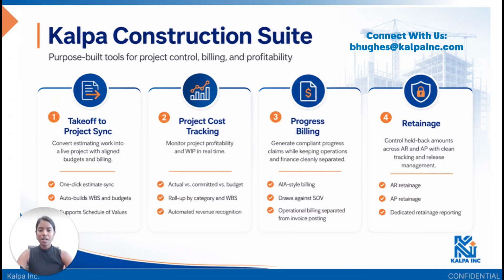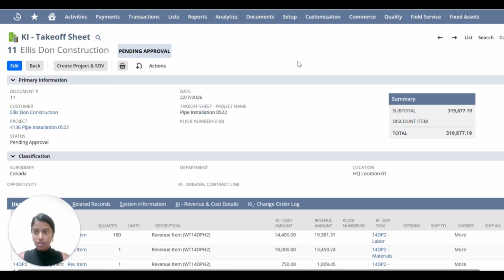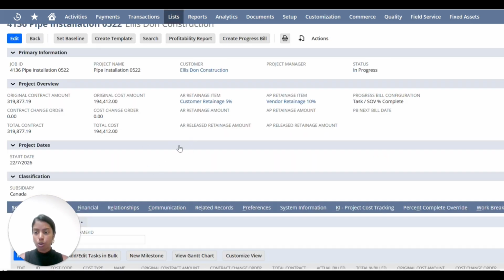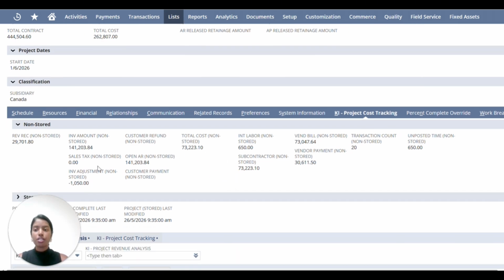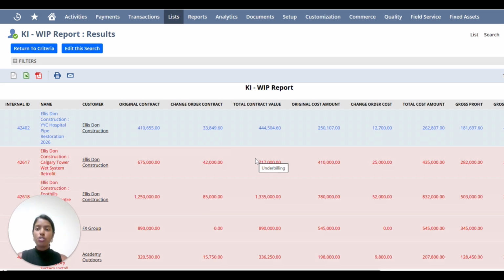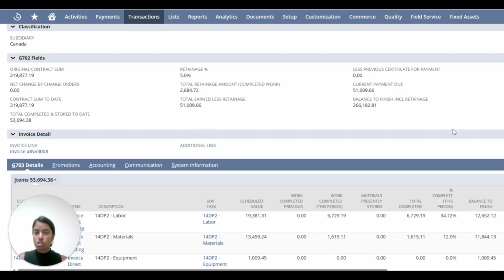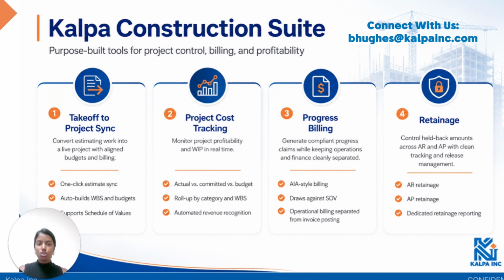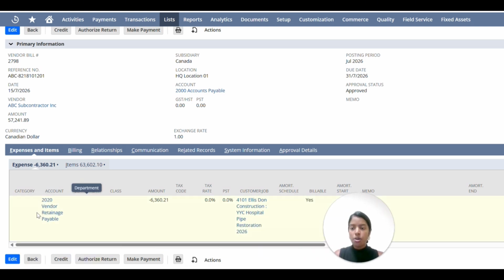Constructing the Future